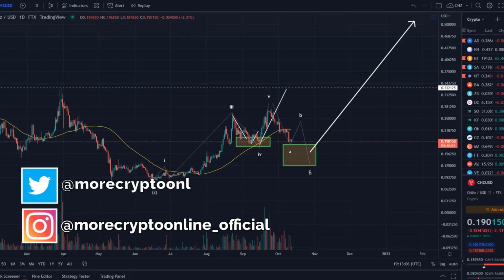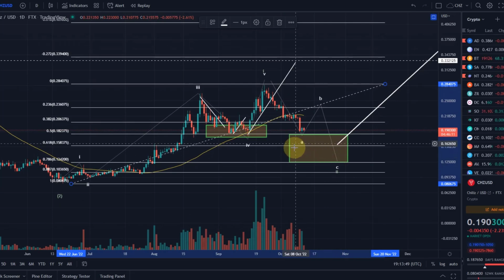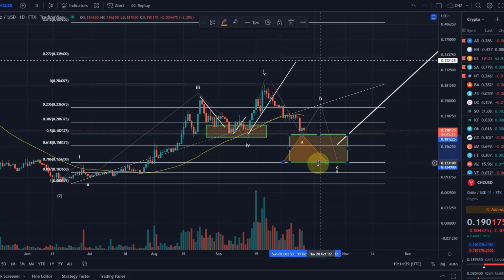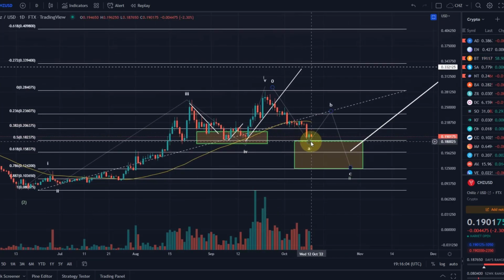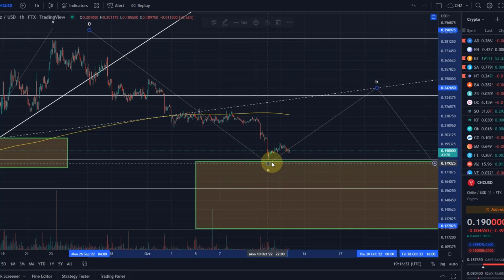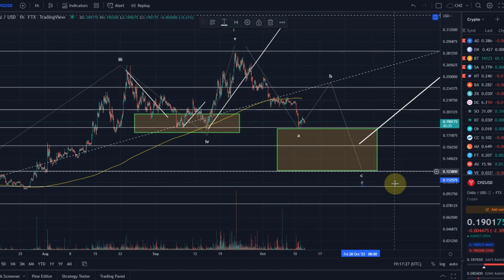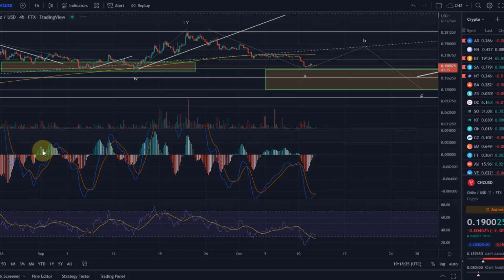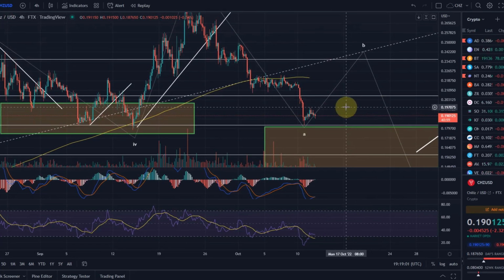Chiliz CHZ Price News Today - Technical Analysis and Elliott Wave Analysis and Price Prediction!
Chiliz CHZ Price News Today - Technical Analysis and Elliott Wave Analysis and Price Prediction! In this video I talk about the Chiliz CHZ Cryptocurrency price and carry out a technical analysis. I also talk about my CHZ Elliott Wave count and discuss where the price could be going next.